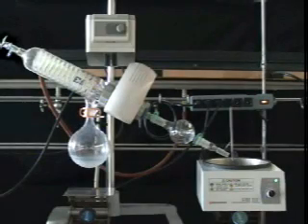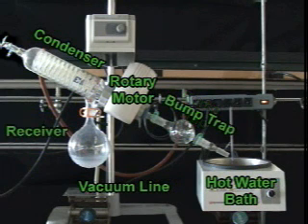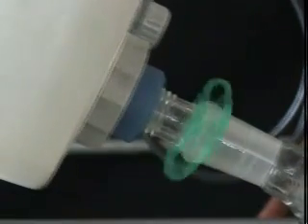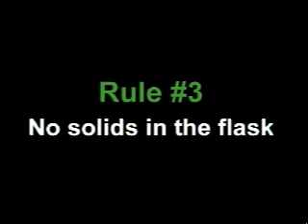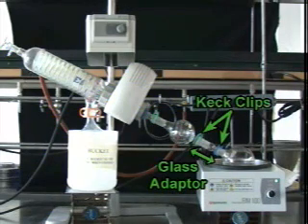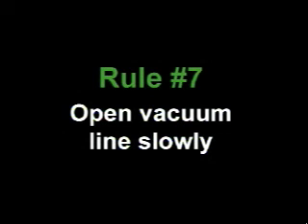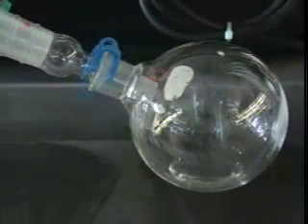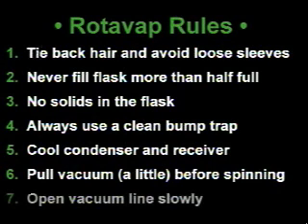Reaction Work-Up II | MIT Digital Lab Techniques Manual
Reaction Work-Up II

Using the Rotavap: The rotary evaporator is your friend in the lab. This video will ensure that you build a safe and productive relationship.

Created by Dr. Sarah Tabacco and Aaeyesha Siddiqui

WARNING NOTICE:
The experiments described in these materials are potentially hazardous and require a high level of safety training, special facilities and equipment, and supervision by appropriate individuals. You bear the sole responsibility, liability, and risk for the implementation of such safety procedures and measures. MIT shall have no responsibility, liability, or risk for the content or implementation of any of the material presented. Legal Notice